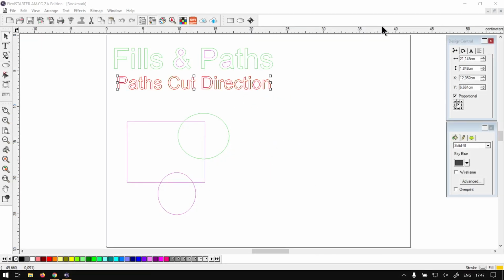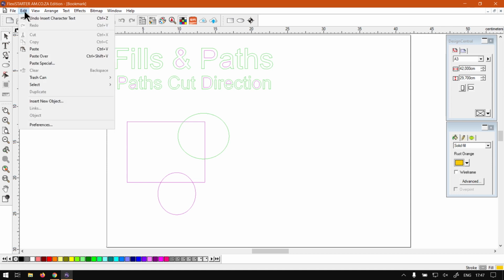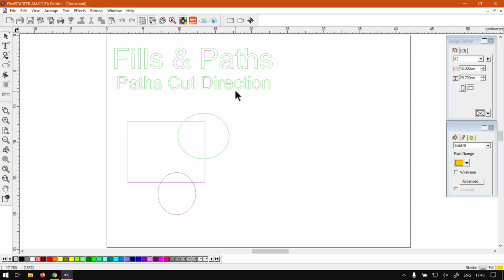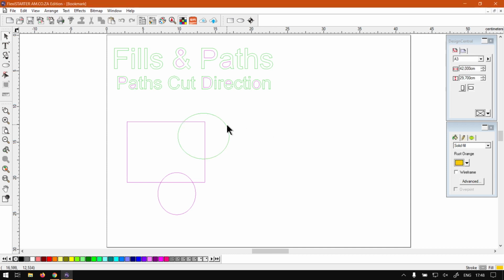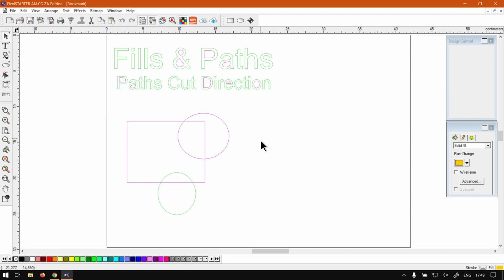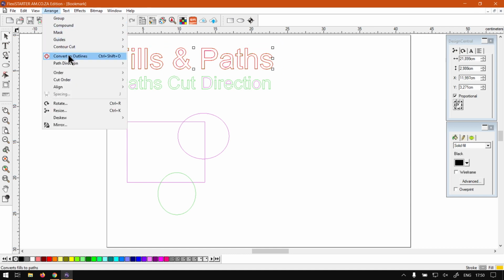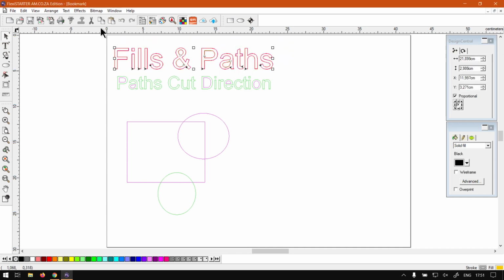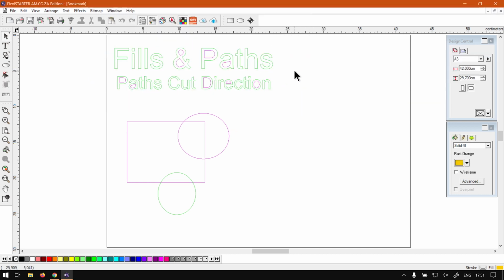SAi FlexiSTARTER 19 Preview Paths and Cut Directions (Part 2) Preview Path Cuts Mini-Series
The great thing about the wireframe preview option when it comes to paths, is seeing the cut direction.

If you understand how cut directions work, you are able to not only speed up your cutting process, but also prevent the cutter from overworking.

This video is part of a Mini-Series. Previous video covered the Fill Preview.